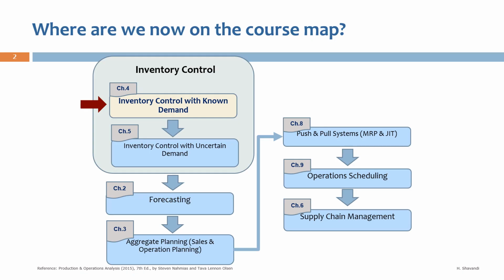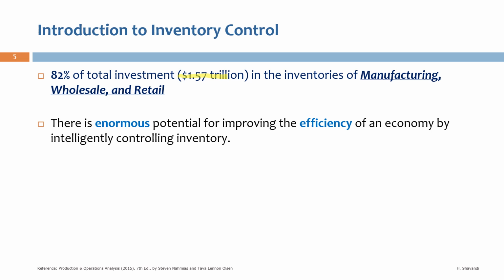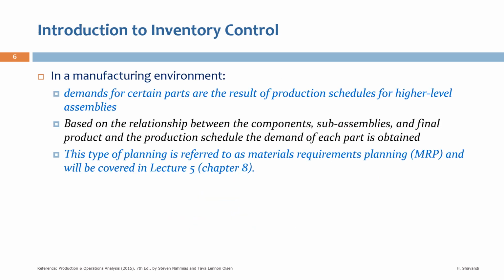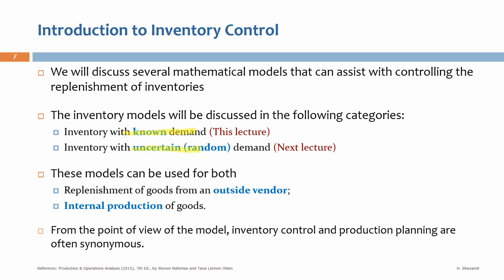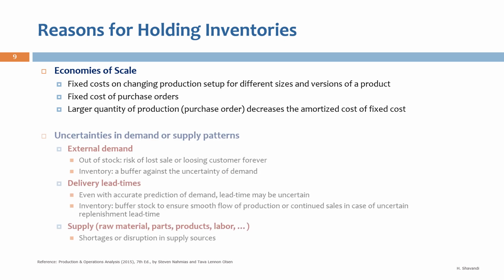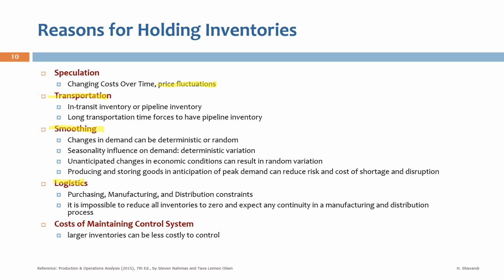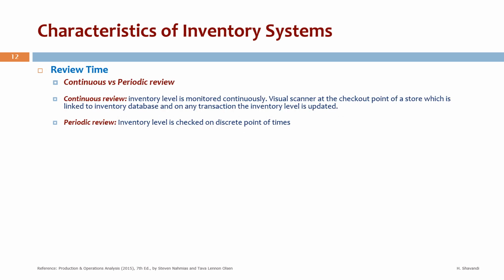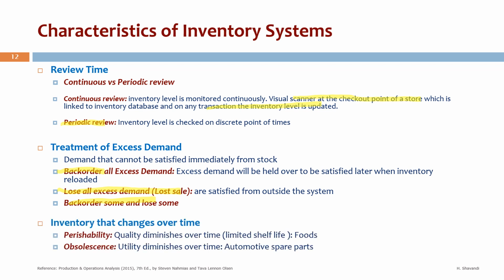Lec 1 Inventory Control w Known Demand Part 1 Video